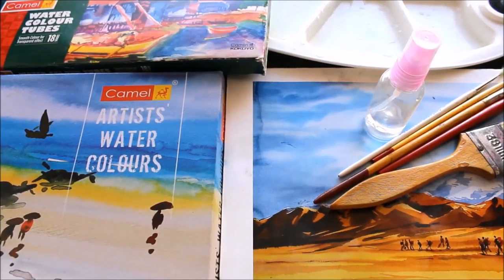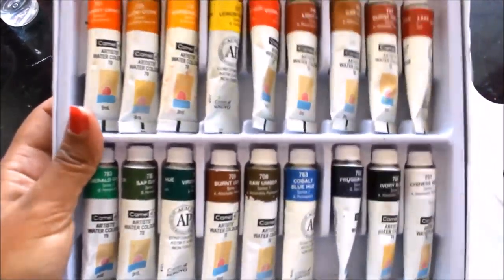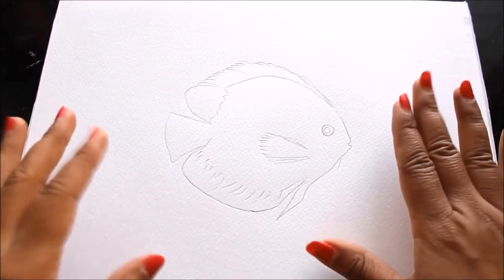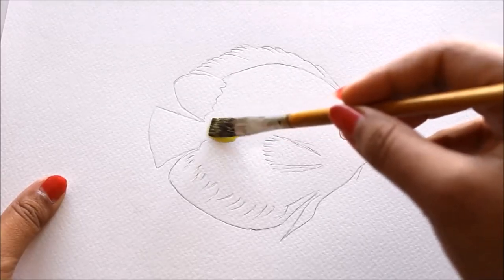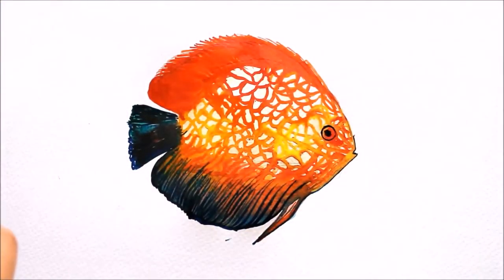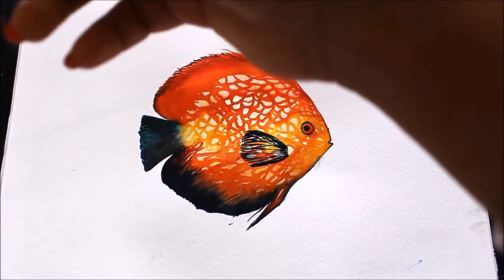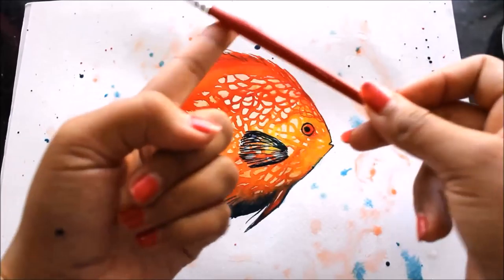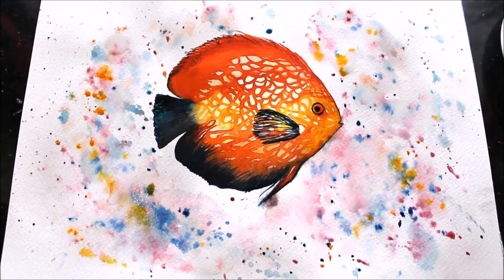PAINTING FISH WITH WATERCOLOR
MATERIALS REQUIRED FOR WATERCOLOR PAINTING
Chitrapat  watercolor paper
Brusto watercolor paper
Artist water Color Tubes
Natural hair Camel brush
Camel brush set
Artists Loft Fundamentals Watercolor Pan Set, 36 Colors
Watercolor Palette
Winsor & Newton Art Masking Fluid
Masking Tape
kitchen plastic foil